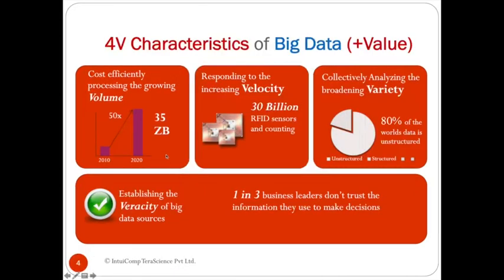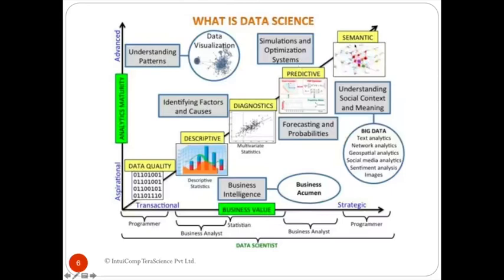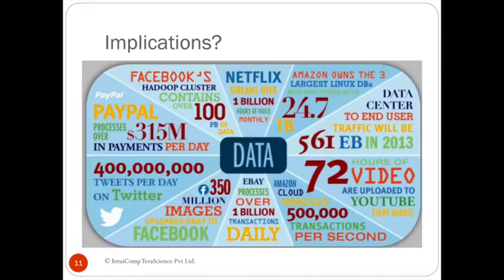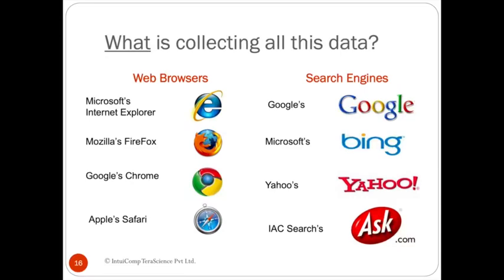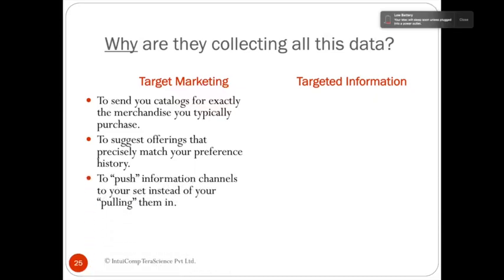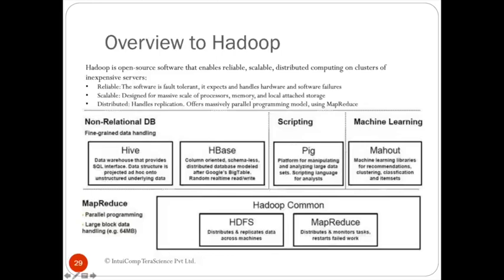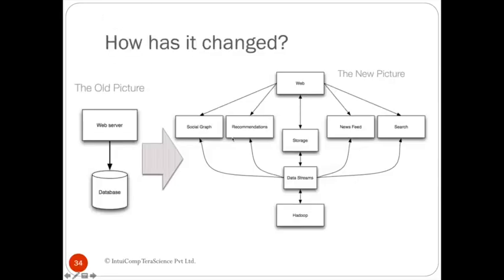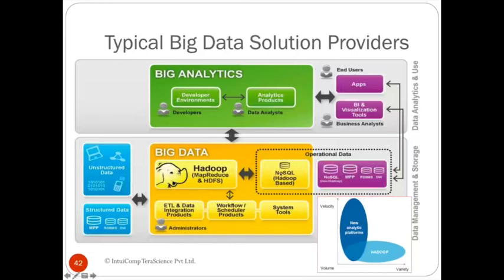Big Data Analytics and Cognitive Science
Big Data Analytics is very much in demand as we live in internet age where huge quantum of dataset are getting generated which may be structured or unstructured data. Analysis of such data requires special skill set and  in-depth understanding of big data ecosystem that can be leveraged by going through this content meeting industrial benchmark for the aspirants.